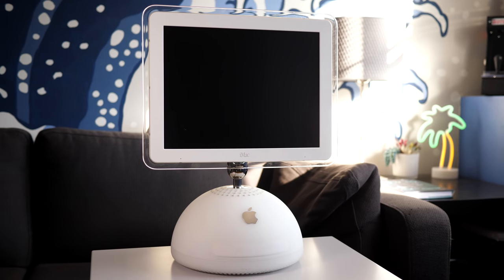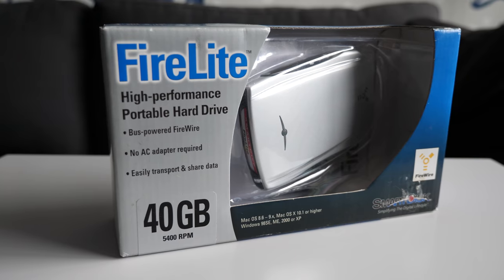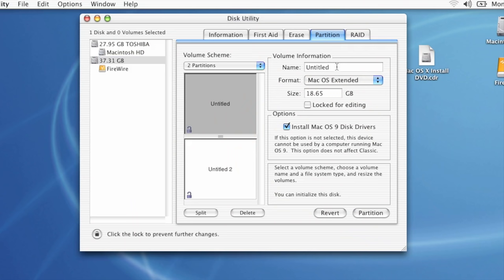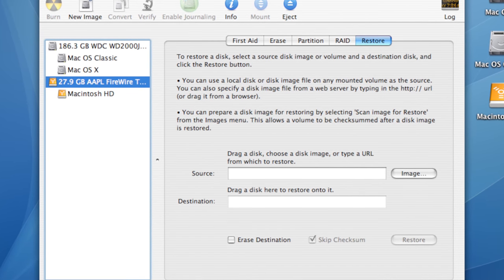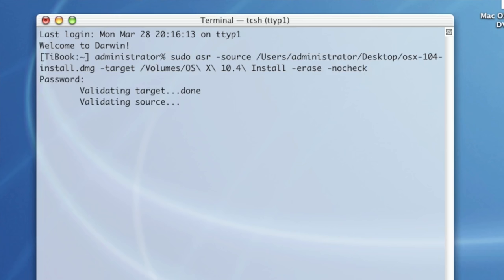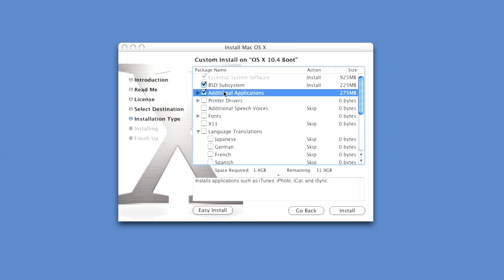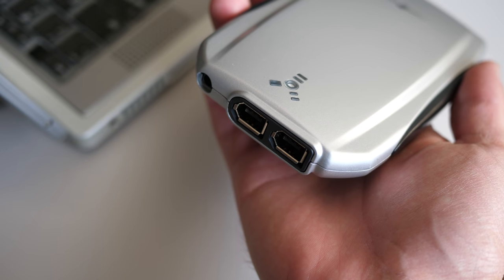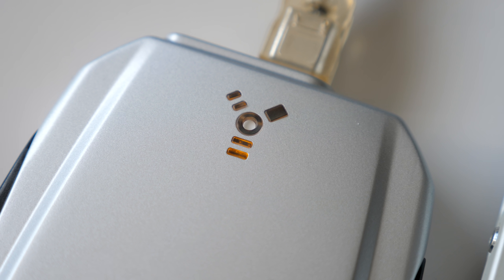Install PowerPC Mac OS X Faster!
PowerPC-based Macs from the early 2000's are certainly popular among retro computer collectors. Let's look at a few ways to speed up and streamline the OS X installation using an interface that may be unfamiliar to some.